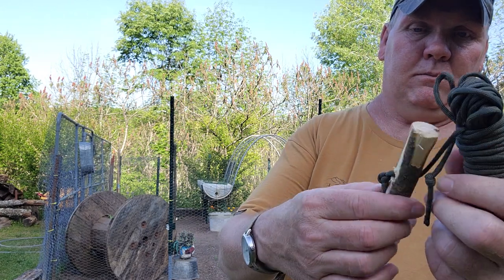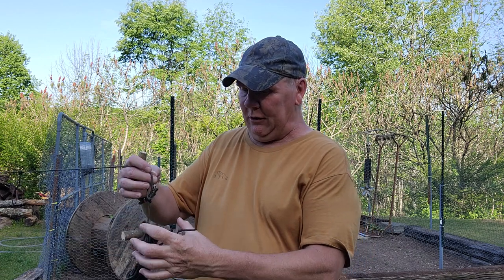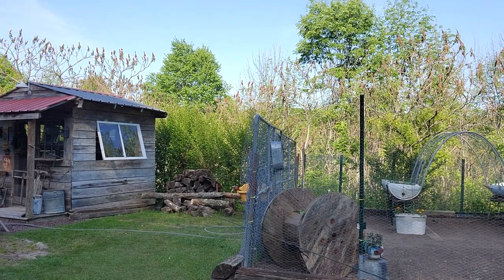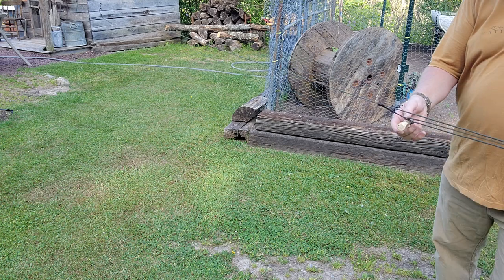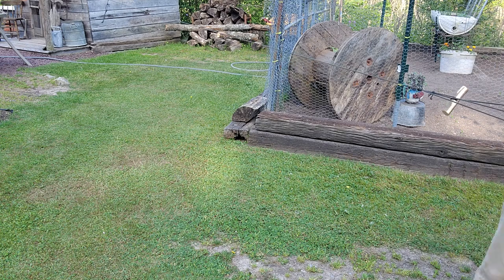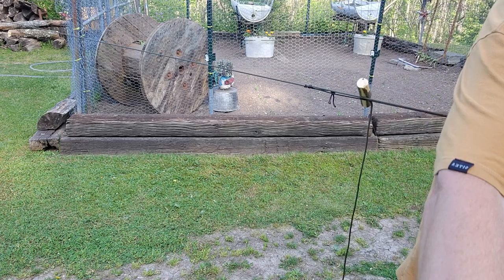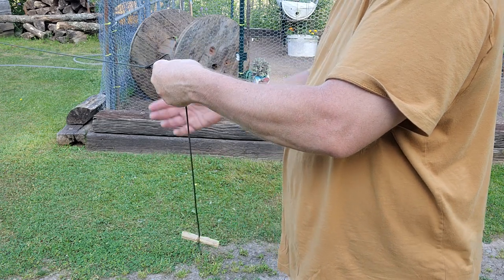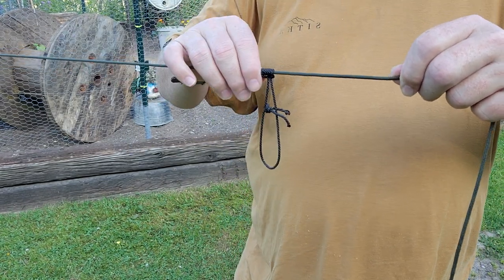Using a one toggle ridgeline